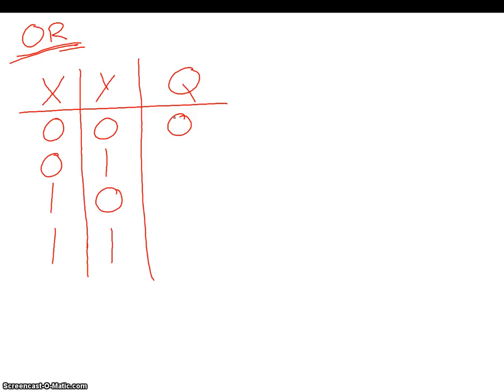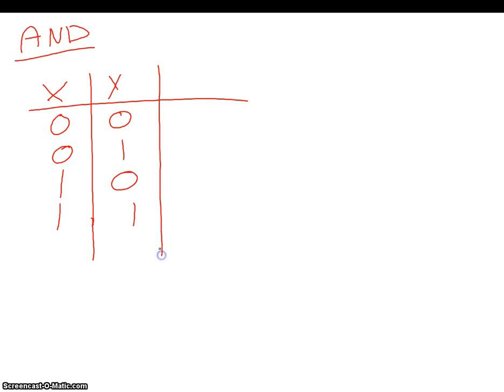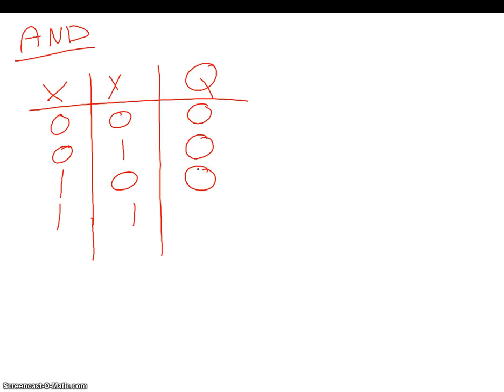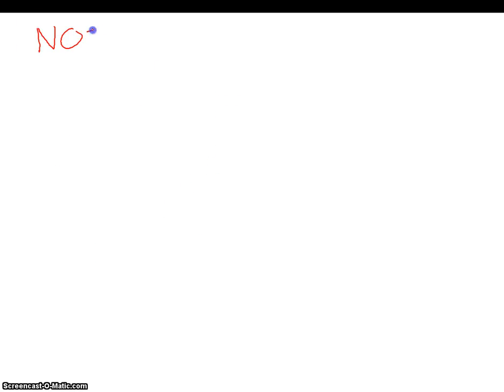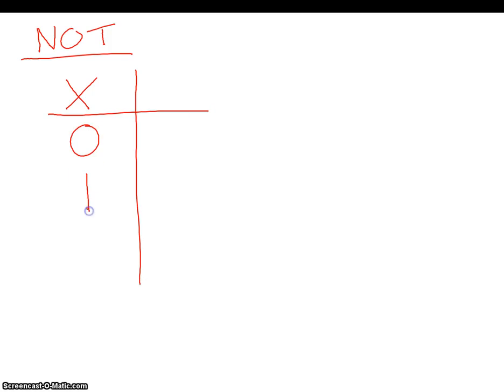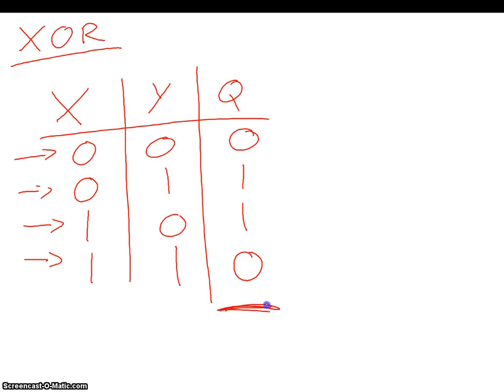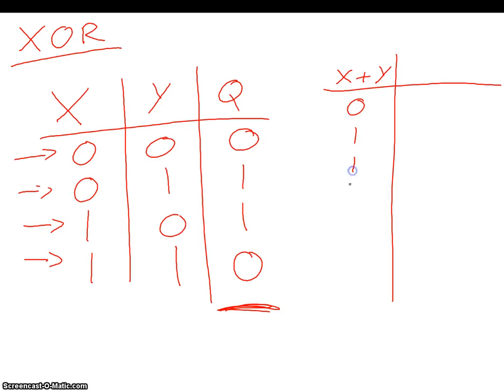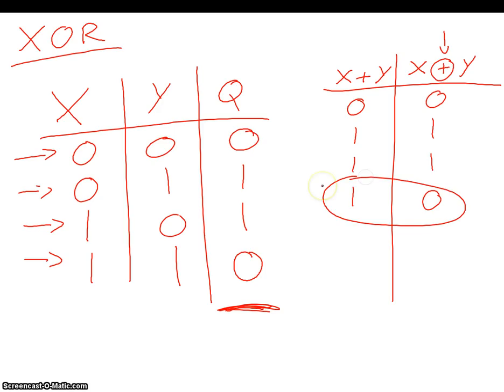AQA AS Computing COMP2 Truth Tables Logic Gates OR AND NOT NOR NAND XOR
A guide to the 6 Logic Gates & Truth Table for COMP2